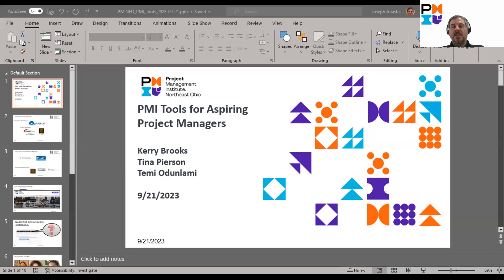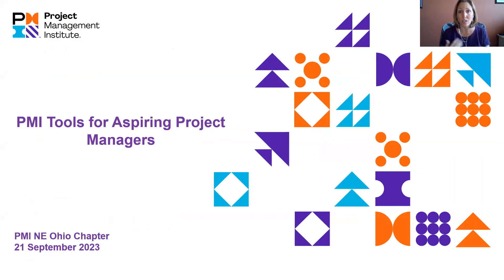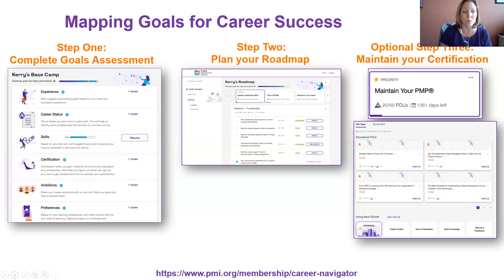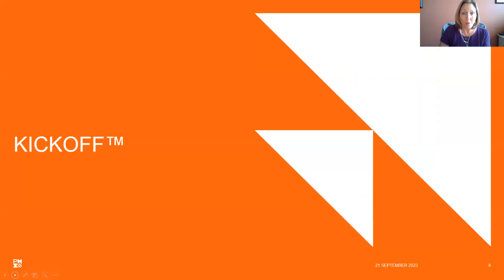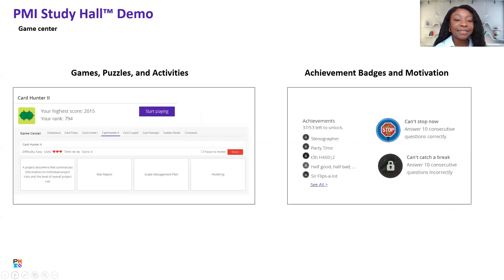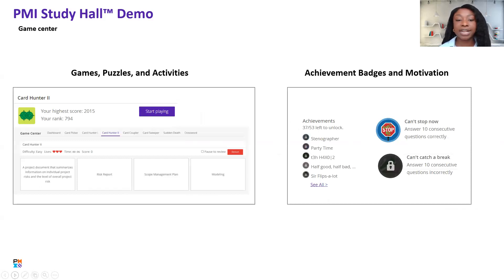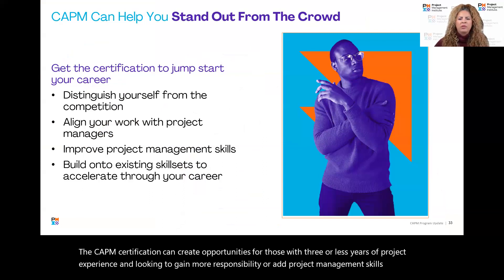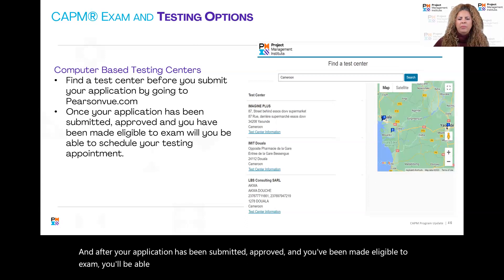PMINEO PMI Tools for Aspring PM 2023-09-21